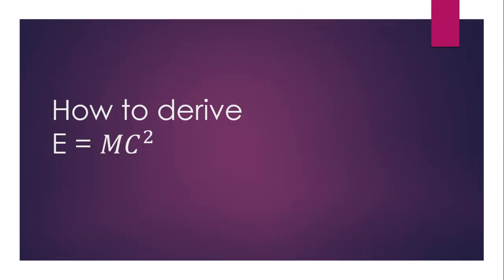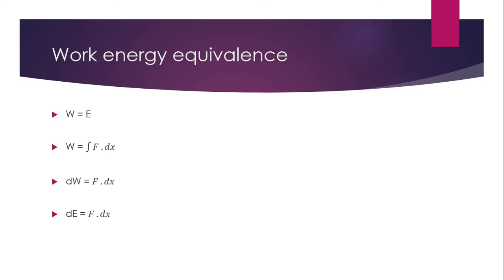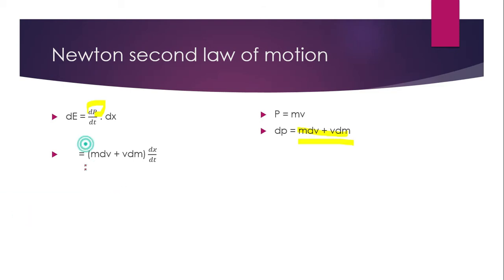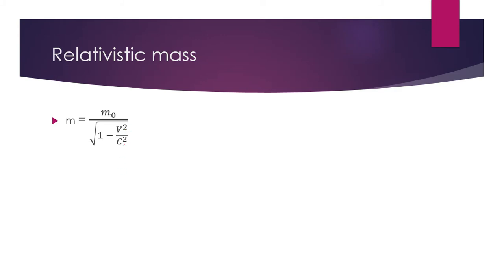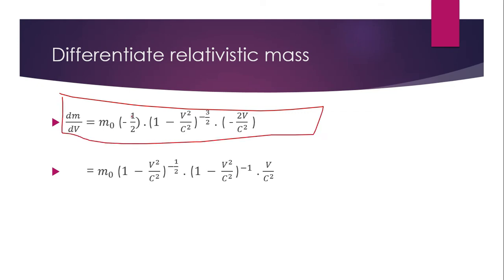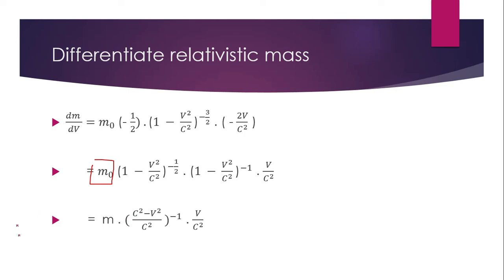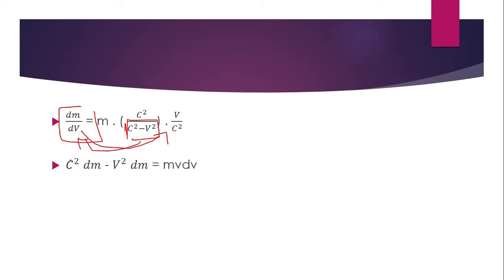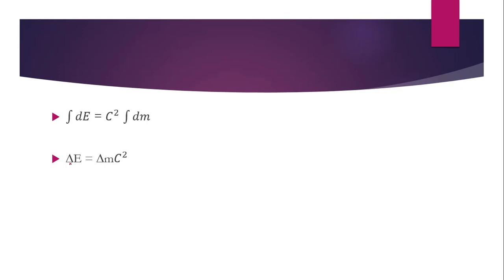E=mc2 derived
how to derive the most famous equation propose by famous theoritical physician albert einstein that become the basic for all modern physic theory